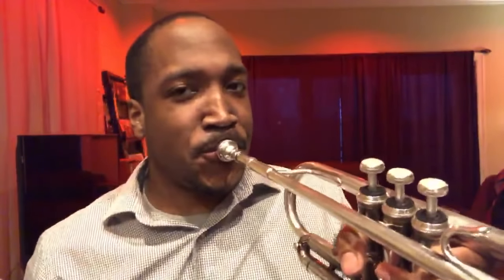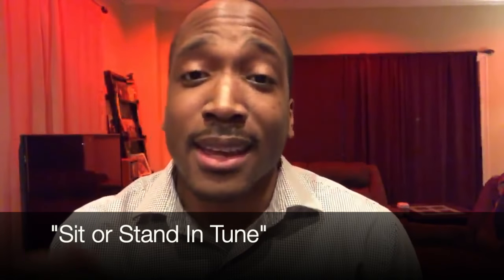Improve Your Tone on the Trumpet INSTANTLY | 3 Quick Fixes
I created a Trumpet Tone Masterclass that will teach you how to achieve your dream sound by playing your favorite songs and practicing easy exercises that take less than 2 minutes to complete.

In this online masterclass, you will get all of my practice strategies and in-depth knowledge on how to produce an INCREDIBLE tone on trumpet. All you need is your phone 🧠

INSTANTLY Improve Your Trumpet Tone | 3 Quick Fixes
These tips will give you the awareness you need in order to correct bad habits in your trumpet playing. Don't get me wrong...you still have to play long tones and listen to great players. Implementing these quick fixes will get you to your desired sound faster.